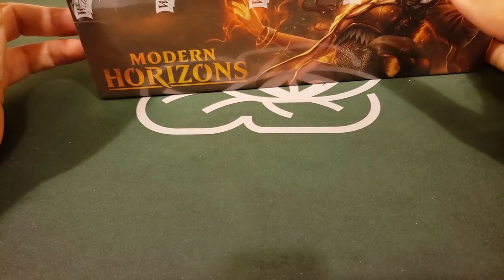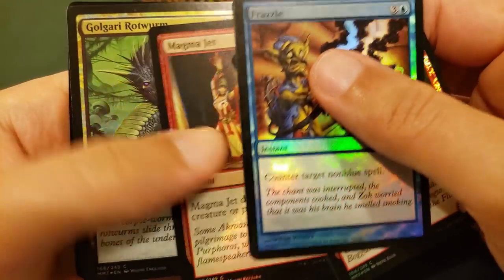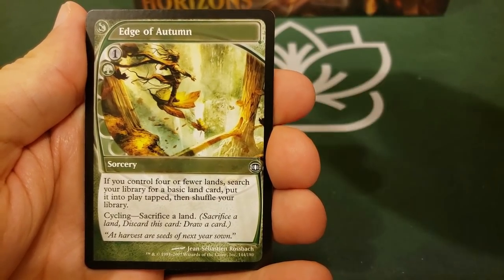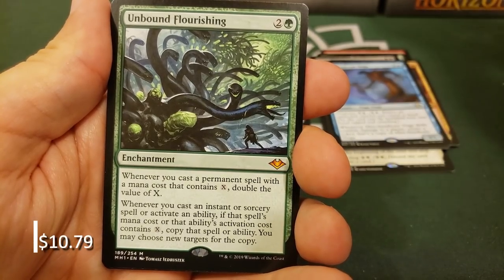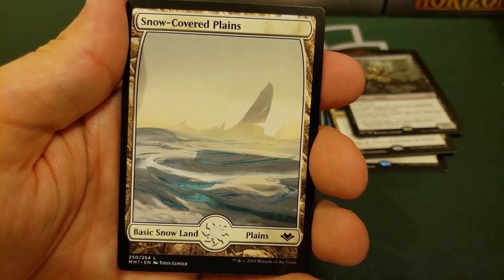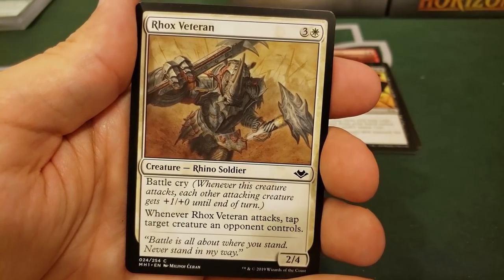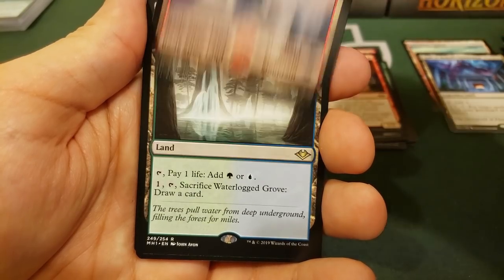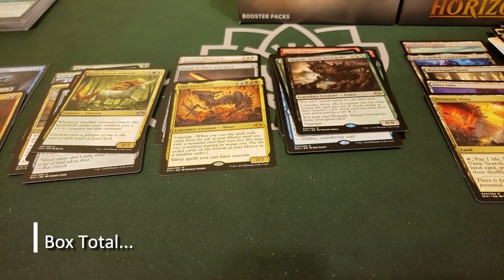Future Sight Pack and Modern Horizons Box Opening! | Enjoying the Classics!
Cracking open a box of Modern Horizons for a Generous Patron!